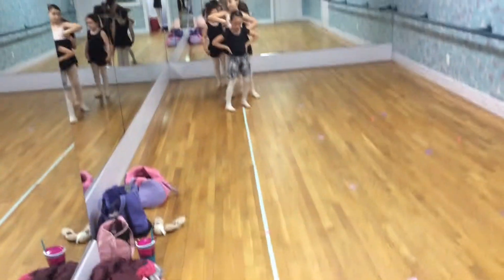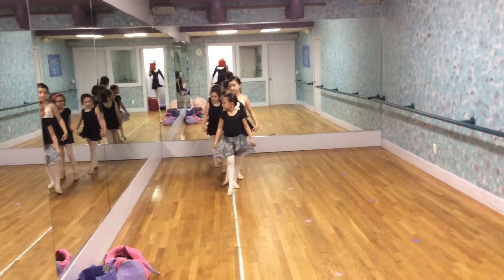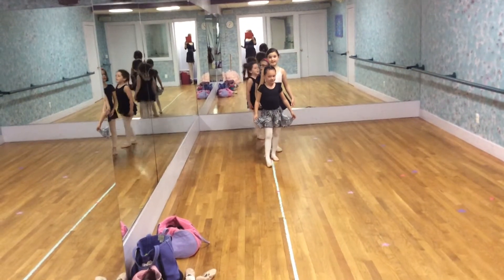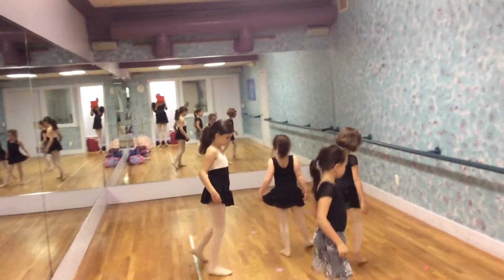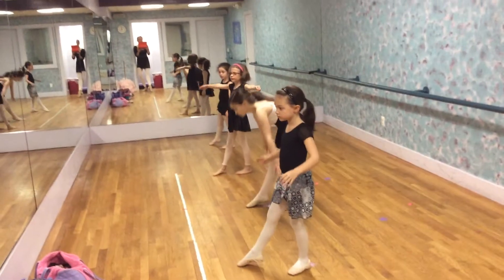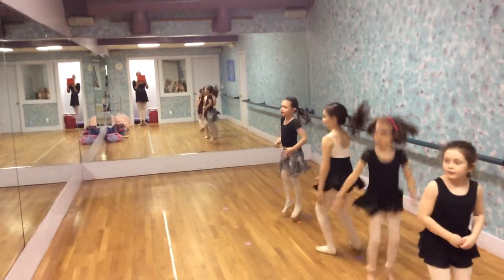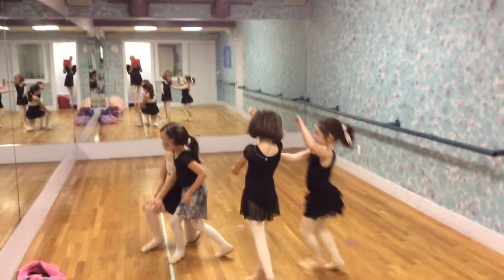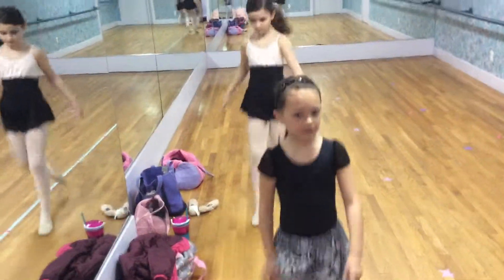Posh puppy 1